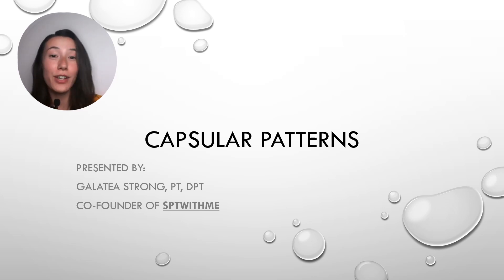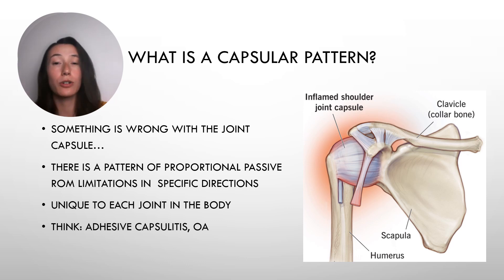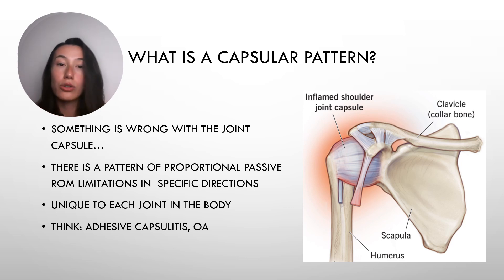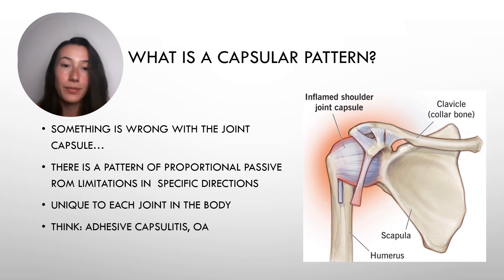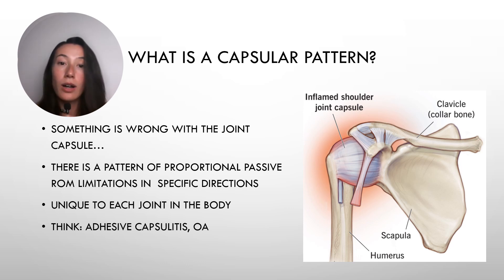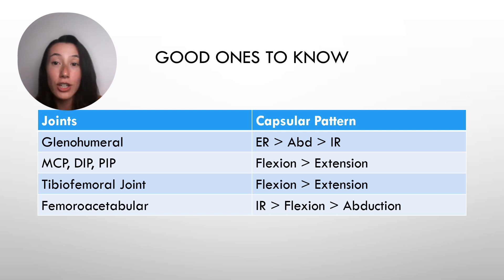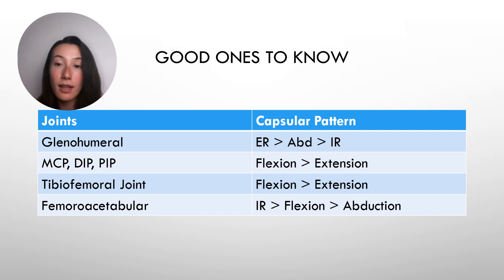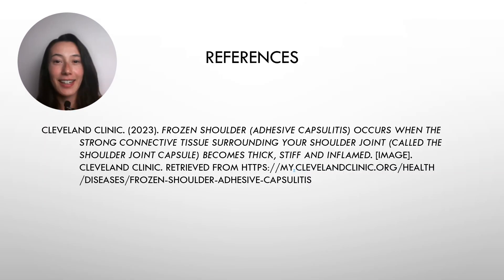Capsular Patterns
IT'S NOT THAT HARD!!
Capsular patterns can help us diagnose! Get familiar and comfortable with it with SPTwithME.